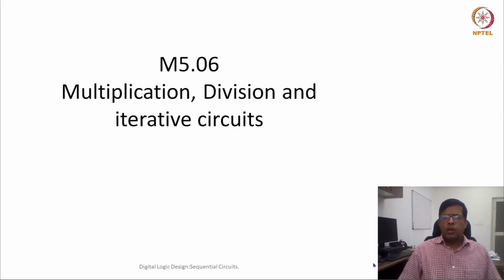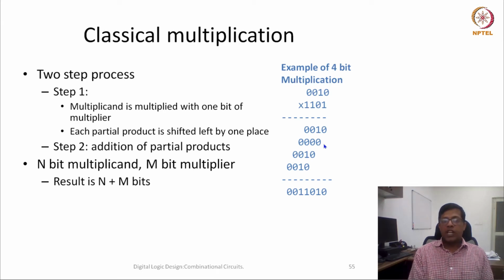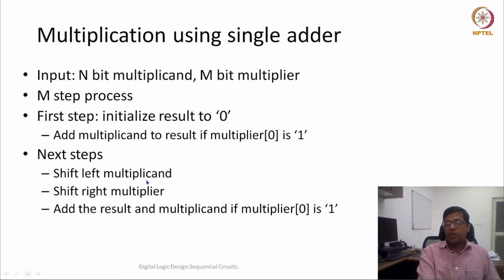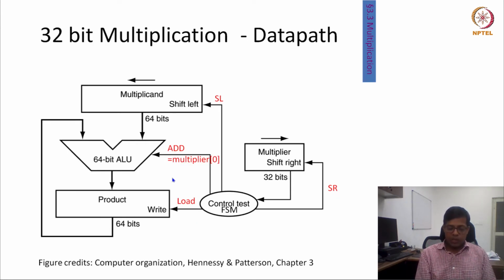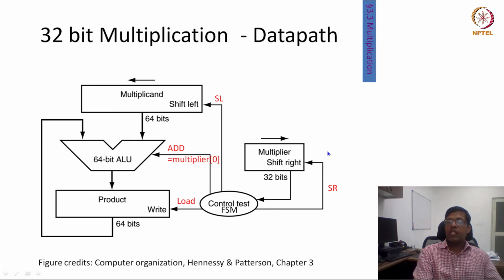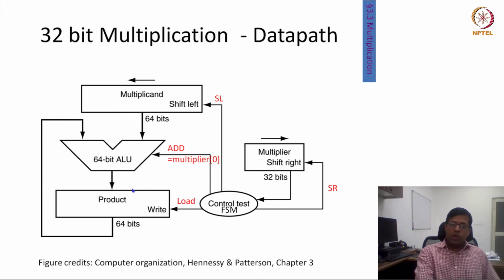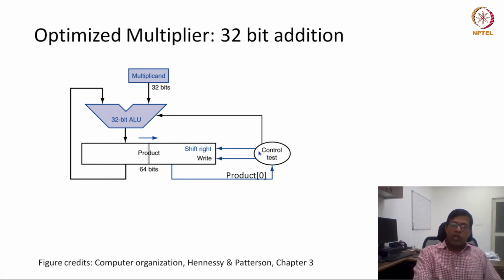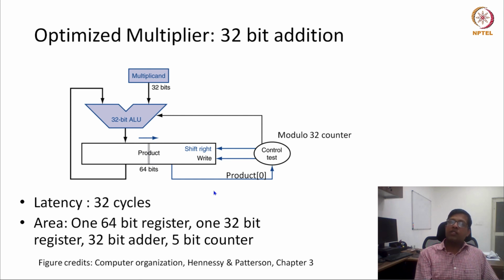Multiplication design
Sequential multiplier using registers